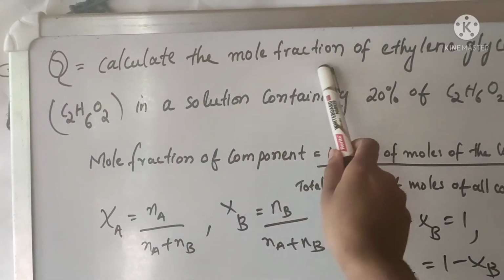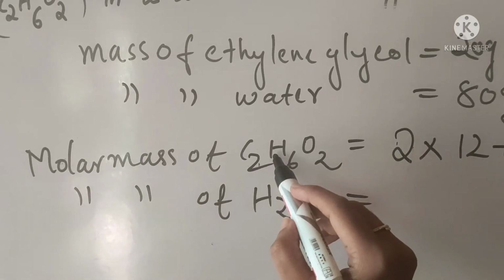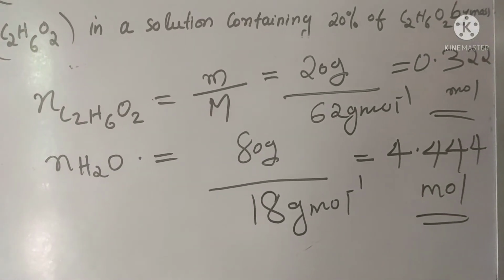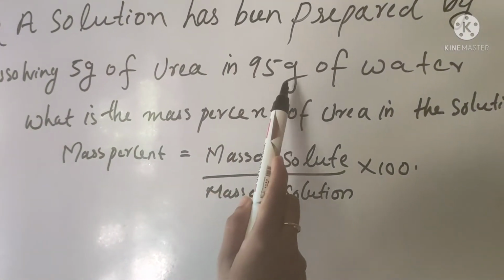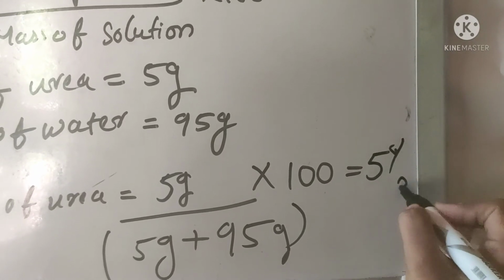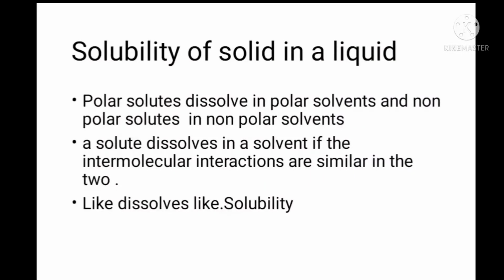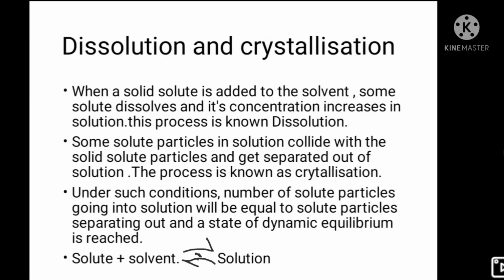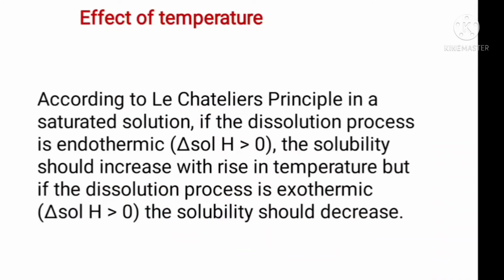CLASS -XII - CHEMISTRY , CHAPTER-2 SOLUTIONS PART (2)